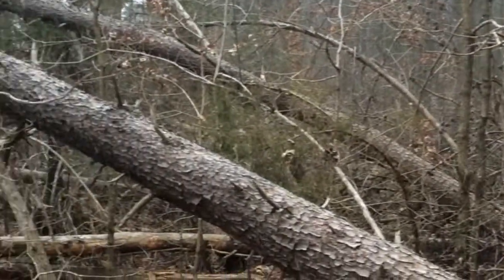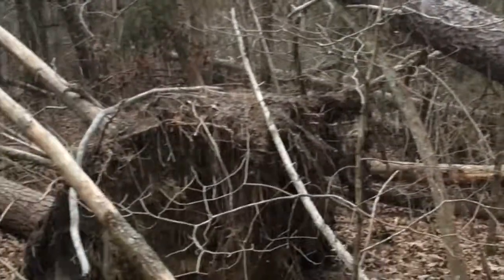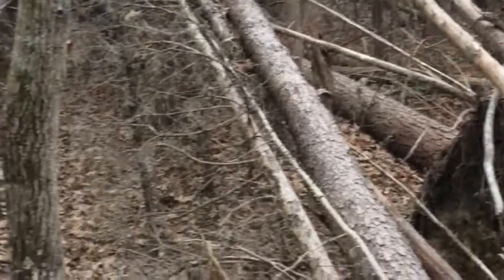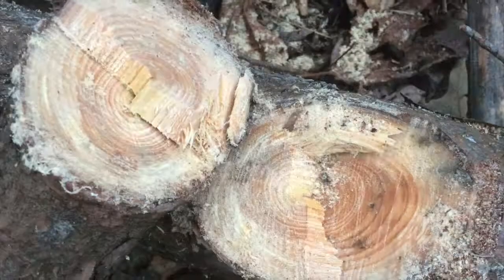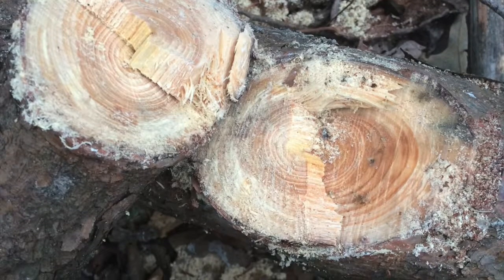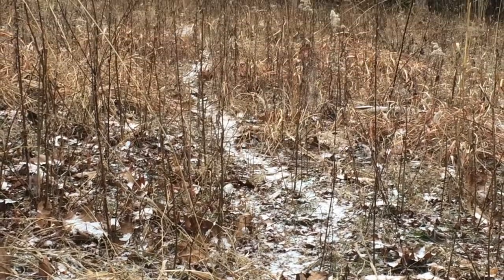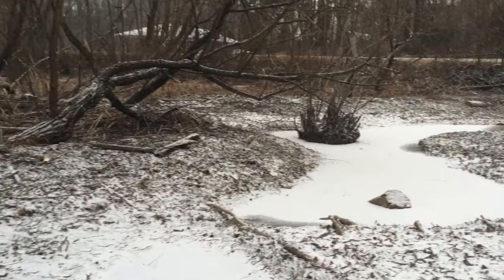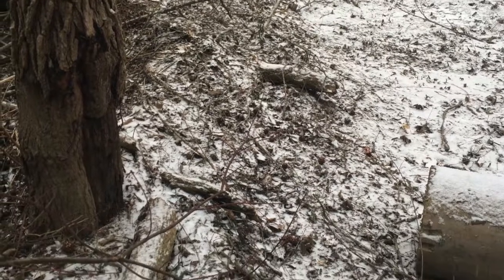Burls and Fatwood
A short video about my hunt for burls and fatwood on a snowy afternoon.